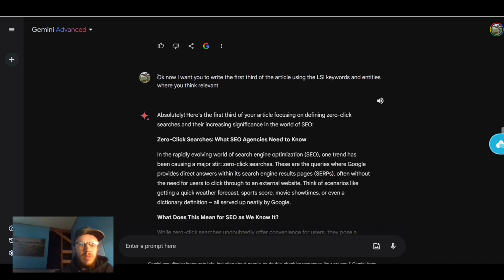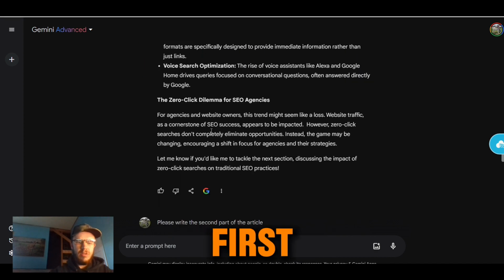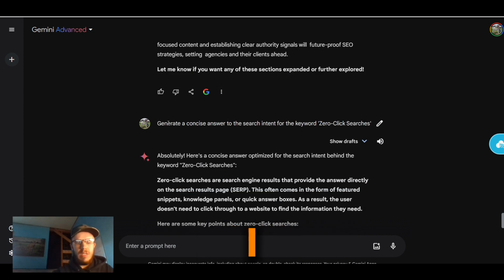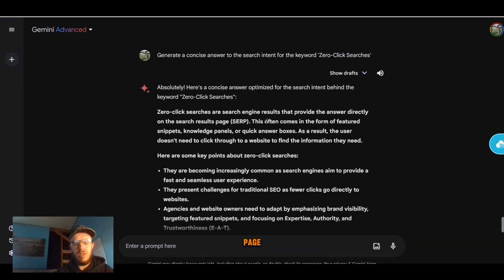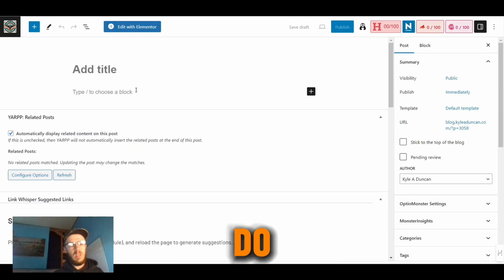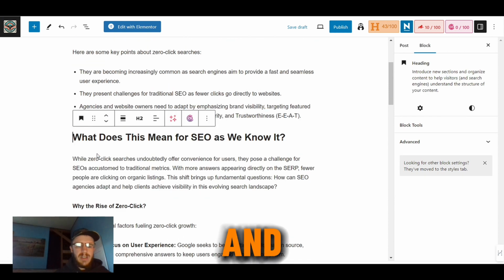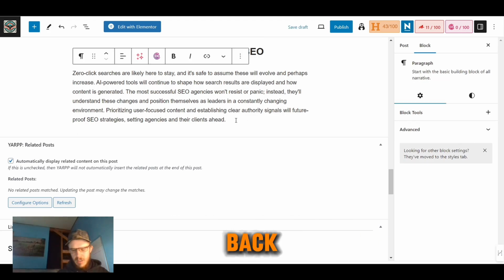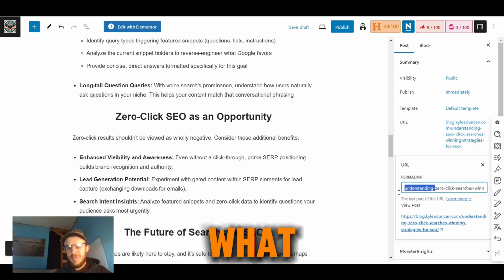Google Advance AI Tool Gemini: Quick Overview 2024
Prepare to explore the fascinating field of artificial intelligence! Join us for this brief yet fascinating overview of 2024 as we examine Gemini, Google's advanced AI technology. The game is being changed by this tool's amazing skills.
It is capable of far more than just task automation and outcome prediction. This is an essential capture to view whether you're a tech enthusiast, a business owner, or just interested in future developments. We'll demonstrate how Gemini can completely transform your business operations, optimize workflow, and create fresh growth prospects.
What's the best thing, then? To utilize it, you don't have to be an expert programmer! Gemini's intuitive interface and potent algorithms make it simple for anybody to maximize the potential of artificial intelligence. In any industry, you'll discover how it increases output, facilitates decision-making, and inspires creativity.
With Gemini, stay ahead of the trends and engage the AI revolution. It provides you with specific advice and easily connects with your current systems. All levels of expertise in AI are catered for, so everyone stands to gain. Come along on this exciting adventure as we examine the incredible capabilities and practical uses of Gemini. Explore a world of opportunities by releasing the power of modern AI.
Don't miss this opportunity to learn more about Google's innovative AI technology. Take a look at our video and use Gemini to start your journey towards recognizing AI's future.
Relatedsearch:
Google Advance AI Tool Gemini: Quick Overview 2024,gemini google workspace,google workspace gemini,ai tools,Advance AI Tool Gemini: Quick Overview 2024,Content writing with AI,Content writing with Gemini AI,Google Advance AI Tool Gemini: Quick Overview,Gemini Google AI tool,AI Gemini,Gemini AI,ai,google advance ai tool gemini: quick overview 2024,AI google,Gemini AI tool,google gemini,advance ai tool gemini: quick overview 2024,content writing,gemini tutorial